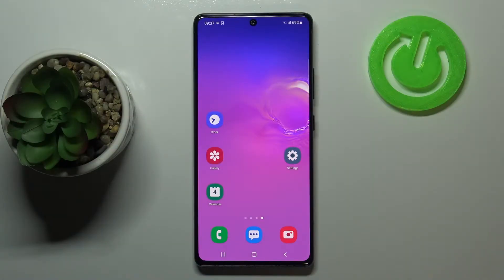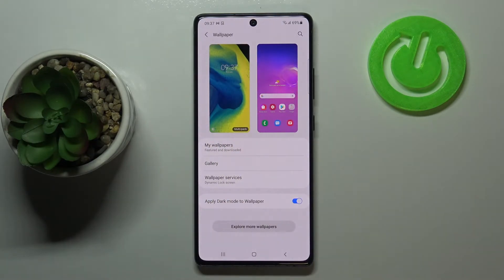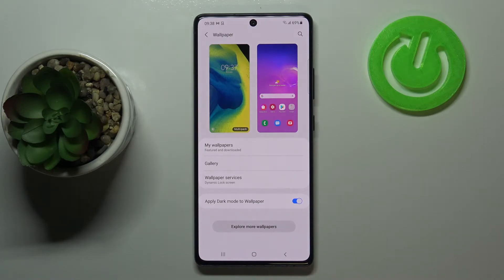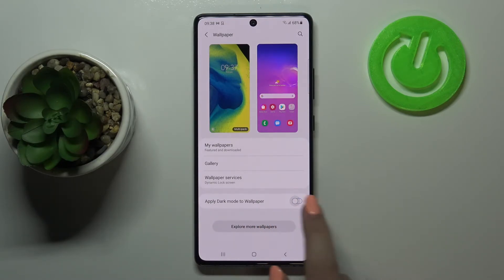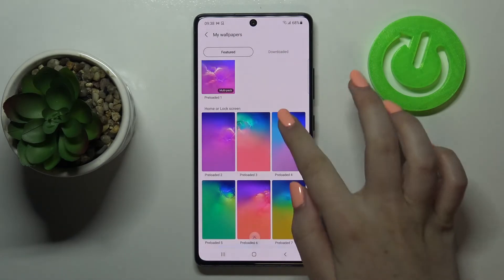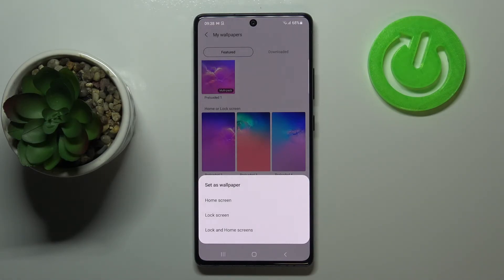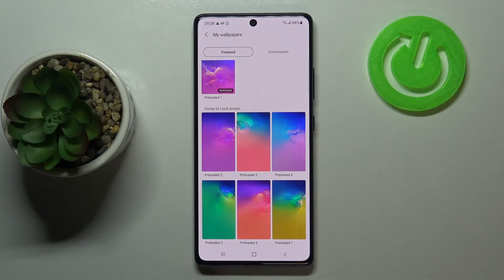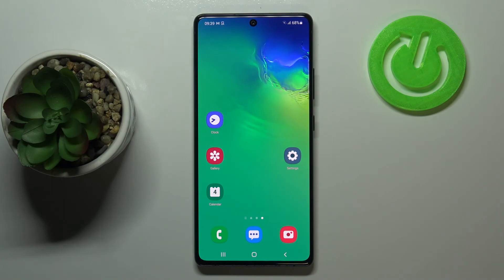How to Change Wallpaper in SAMSUNG Galaxy S10 Lite – Find Wallpaper Section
Learn more info about SAMSUNG Galaxy S10 Lite:
If you’re wondering how to refresh the look of your SAMSUNG Galaxy S10 Lite, then let’s change the wallpaper! In this tutorial we’d like to share with you how easily you can find proper screen settings and wallpaper section where you’ll be able to choose totally another wallpaper and set it as a home, lock or both screens. So let’s follow all shown steps and successfully change the wallpaper.

How to Set Up wallpaper in SAMSUNG Galaxy S10 Lite? How to Change Wallpaper in SAMSUNG Galaxy S10 Lite? How to find wallpaper gallery in SAMSUNG Galaxy S10 Lite? How to refresh display in SAMSUNG Galaxy S10 Lite? How to change Lock Screen in SAMSUNG Galaxy S10 Lite?